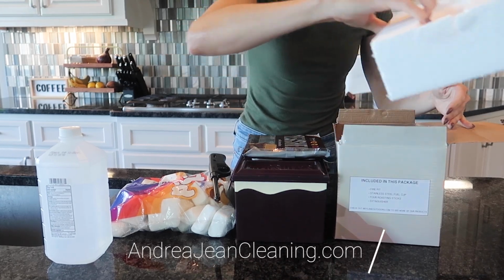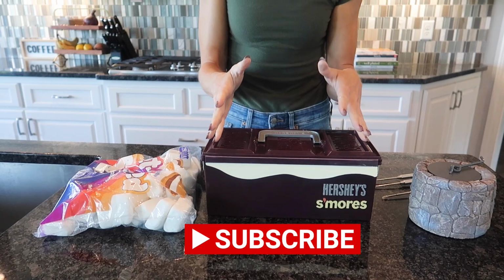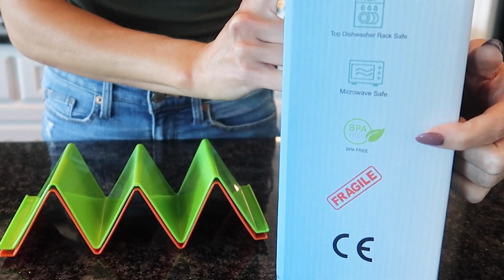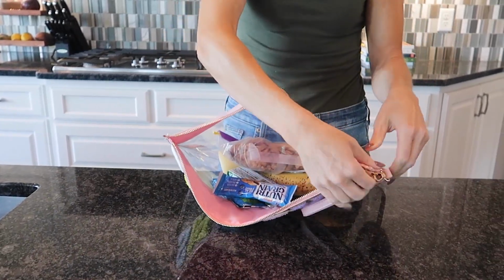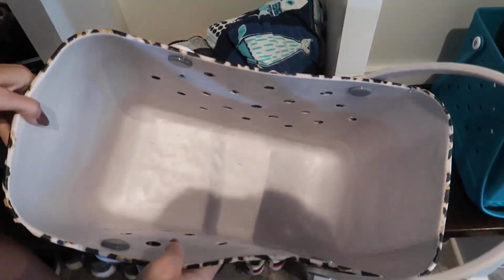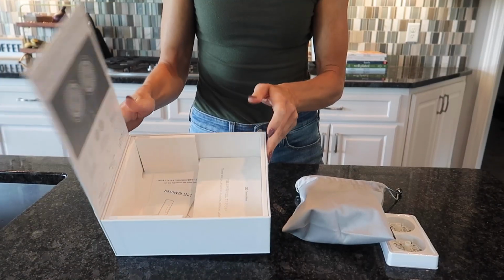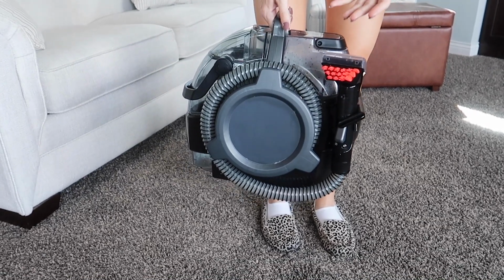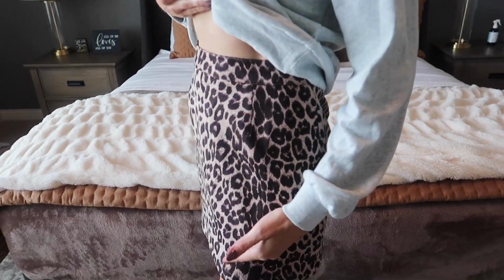10 NEW *GAME CHANGING* AMAZON Products You NEED In Your Life!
I thought it was about time to compile a list of my top 10 personal favorites from AMAZON that actually save you money AND that you need in your life. All the products in the video are super useful and are serious MUST HAVES!

Bissell Spot Clean Pro DEEP CLEAN Carpet, Couches, Cars, Rugs & MORE!!!

Bissell 3624 Spot Clean Professional Portable Carpet Cleaner - Corded, Black
Clear Snack Bag
Taco Holders
Leopard High Waisted Skirt
Mama Bear Sweatshirt
Dual Head Shaver
Table Top Fire Pit
Wooden S’mores Caddy
Hershey’s S’mores Caddy
Cookbook Stand
The Well Plated Cookbook
The Real Food Dietitians Cookbook
Kids Bake Cookbook
Vibrant Bowls Cookbook
Large Tote Bag
Small Tote Bag

Try Amazon Fresh (FREE 2-hour delivery on tens of thousands of products)

Try Audible Premium Plus & Get Up to Two Free Audiobooks

Join the Blog HERE for INSTANT ACCESS to more clever Cleaning & Life Hacks